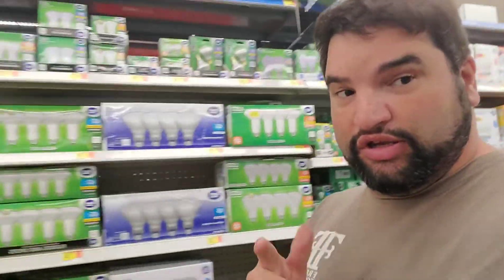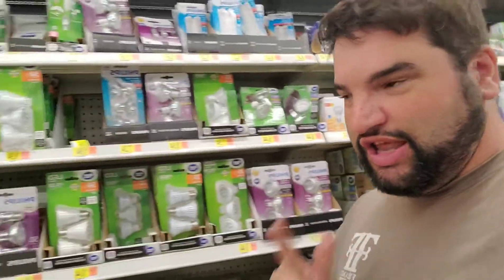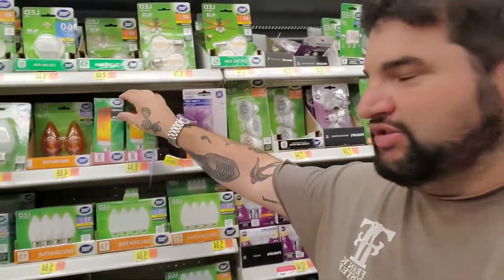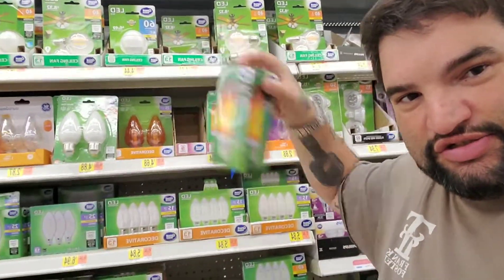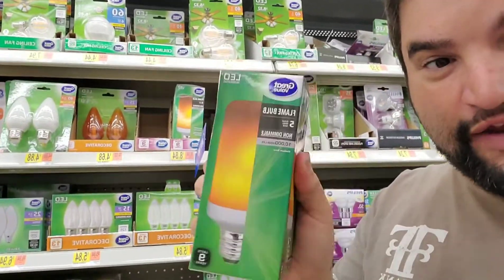Walmart $8 LED FLAME BULB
It does rotate, has a solid light option and a fade on and off option also